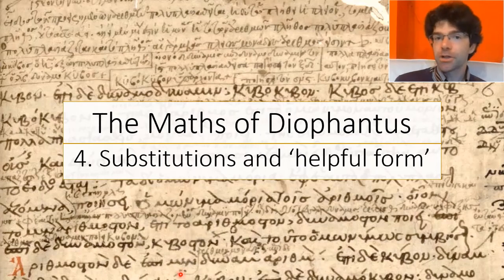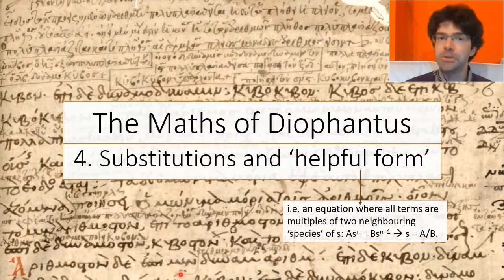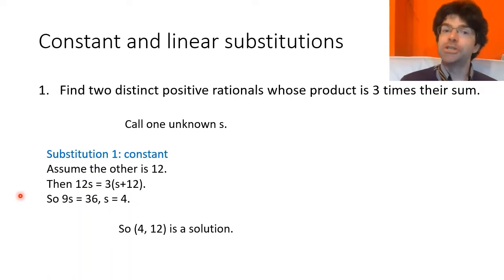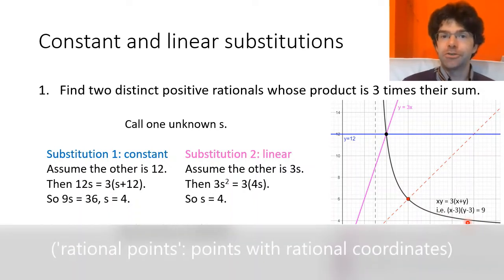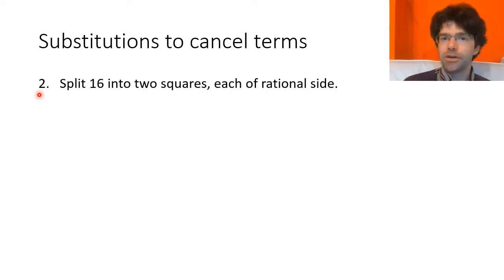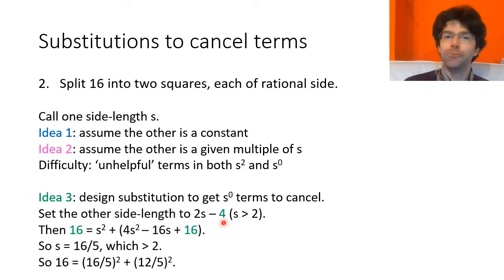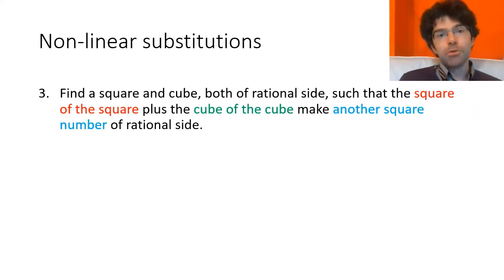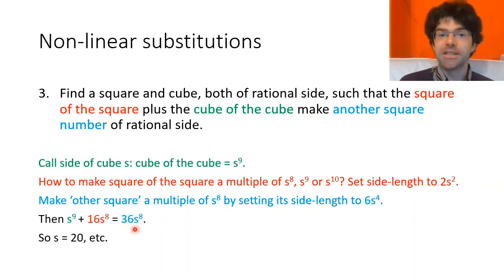Diophantus part 4: Substitutions and "helpful form"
This video looks at Diophantus' approach to indeterminate problems. He designed cunning substitutions for various unknown elements in these problems, in terms of his one unknown symbol (s), so that the problem would reduce to a very simple equation in that symbol. We look at constant, linear and non-linear substitutions, including the problem that inspired Fermat to propose his 'Last Theorem'.